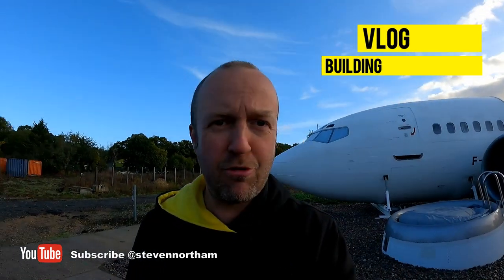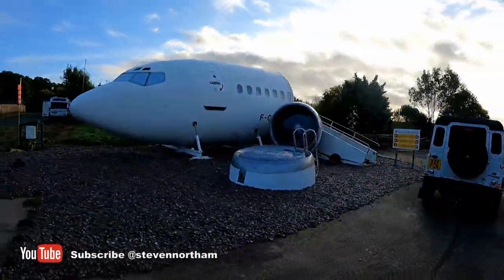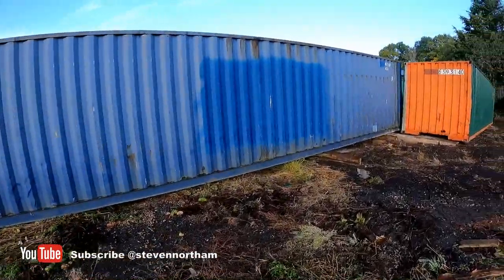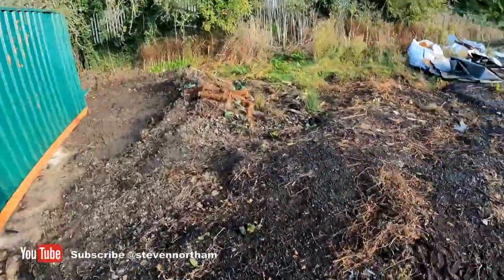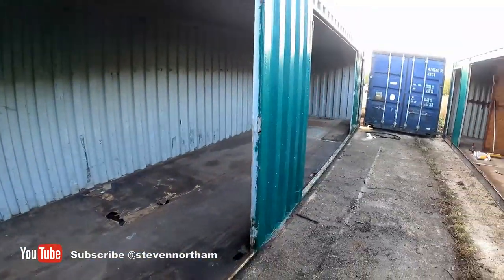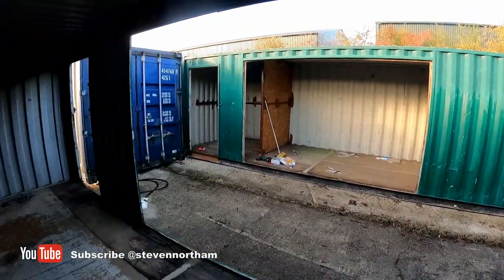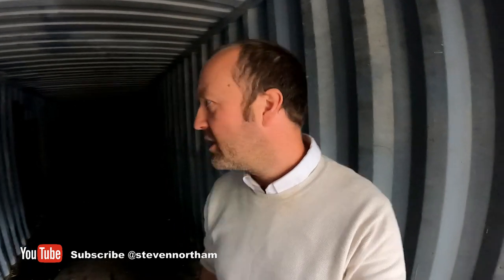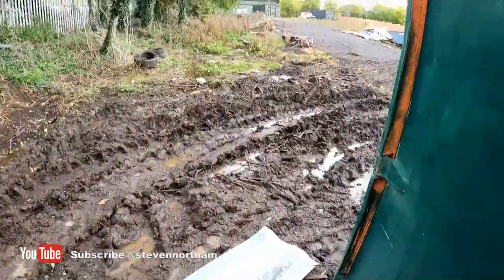VLOG - EP39 - I Got Hit By A Tornado In The UK! Car Crushed! & Other Project Updates